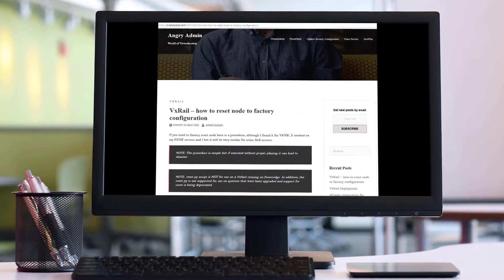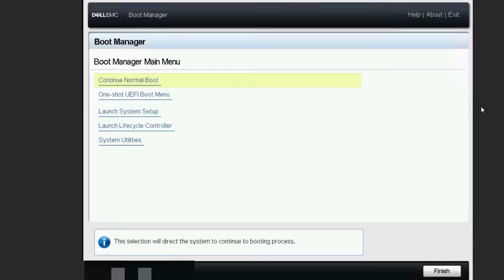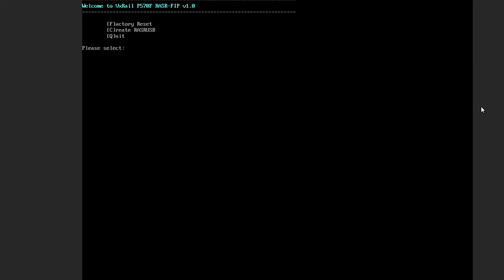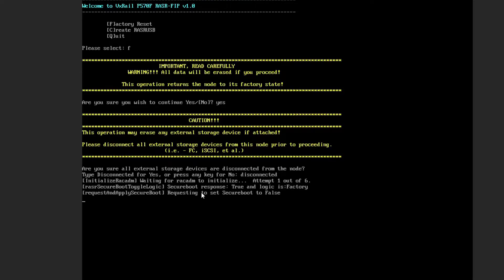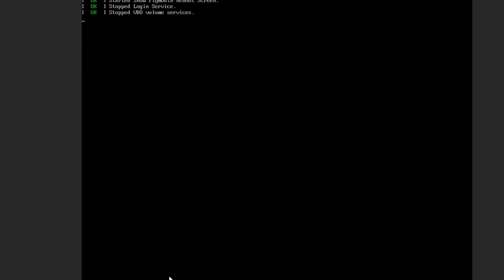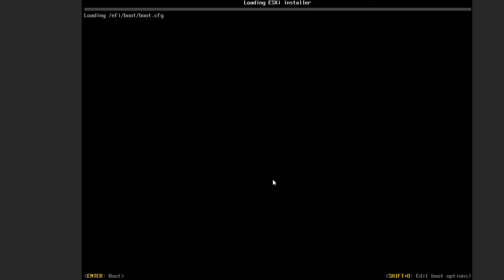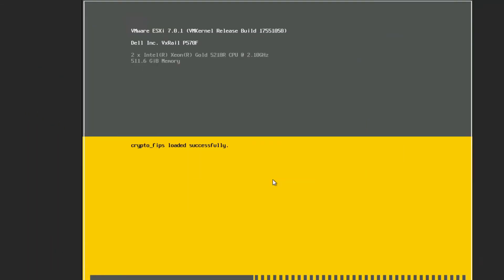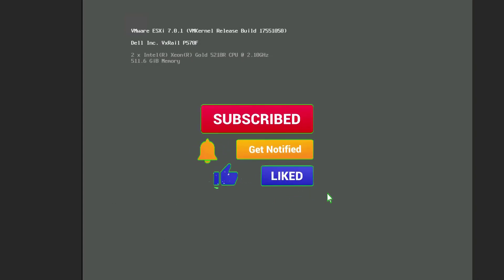VxRail – how to reset node to factory configuration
If you need to factory reset node here is a procedure, although I found it for V470F, It worked on my P570F servers and I bet it will be very similar for other Dell servers.